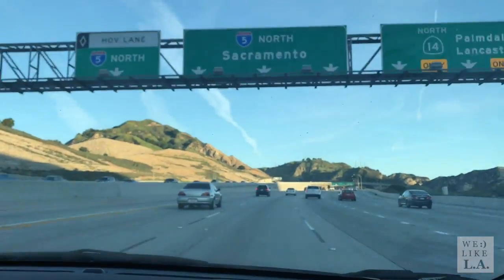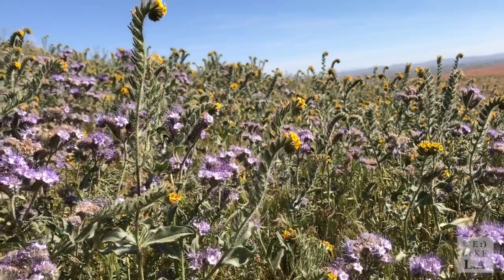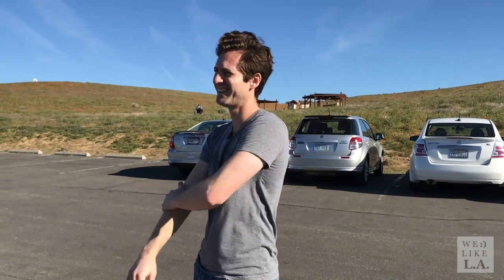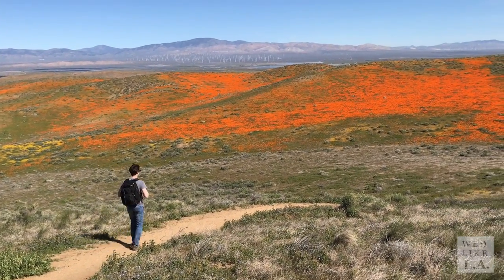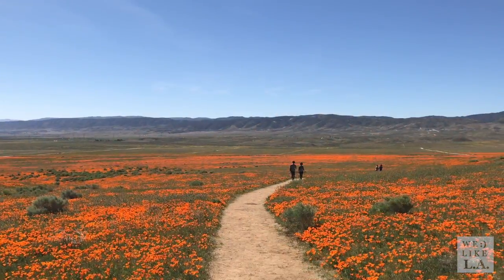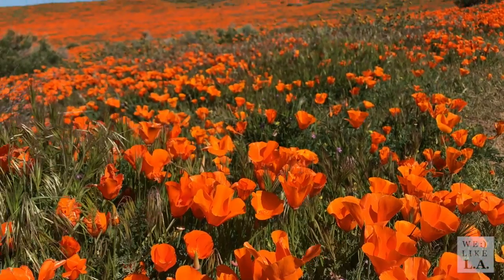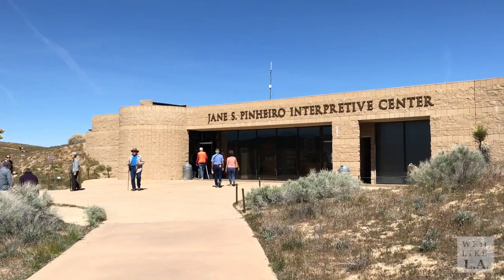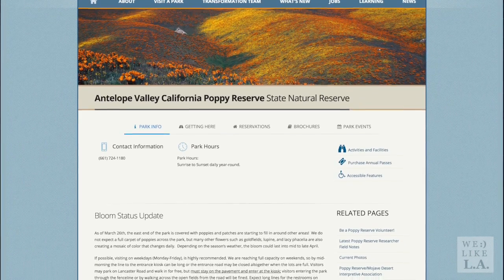Let's Visit the Antelope Valley Poppy Reserve to See the Poppies in Bloom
We Like L.A. helps you find the best things to do in Los Angeles! If you like the above trip to the poppy reserve you might also enjoy our video where we tackle the Baldwin Hills Scenic Overlook

In this video we take a trip to the Antelope Valley Poppy Reserve. The brilliant orange blooms of the California Poppies are definitely something everyone should experience for themselves. But as you have probably heard before, some years produce a better bloom than others.

Fortunately the rain fall for the winter of 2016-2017 has set up a vigorous bloom, and we had a chance to visit the reserve on March 29, 2017 in the midst of an impressive bloom.

The wildflower fields were most spectacular this year on the eastern side of the park. We took the trail up to Butte Vista Point then wrapped back around a hill on the eastern edge that showcased a gorgeous display of both poppies and some other wildflowers as well.

Our whole journey was probably around 3 miles, and at a leisurely pace, took about 2.5 hours to complete, with plenty of time to stop and take photos.

Some advice if you’re going:

1. Go EARLY and go on a WEEKDAY if at all possible. When the bloom is good it draws big crowds. When we left the park around noon on a Wednesday the line to drive into the park was spilling out on to Lancaster Road.
2. Definitely bring water and sun protection. You'll be hating yourself if you don't
3. Parking is $10 but you need cash and we needed exact change so we could probably deposit the payment for our day pass.
4. Park hours are sunrise to sunset. We got there at 8:15 a.m. and it was already getting a bit crowded. By the time we left at noon-ish it was a madhouse.

DrivingDirections:

The Reserve is located 15 miles west of Lancaster at 15101 Lancaster Road.

From Highway 14:  Take the Avenue I exit and head west 15 miles.  Avenue I becomes Lancaster Road. It'll be on the right.

From I-5:  Take Hwy 138 east and turn right on 170th Street West.  Make a left at the end, onto Lancaster Road.  Follow the road two miles.